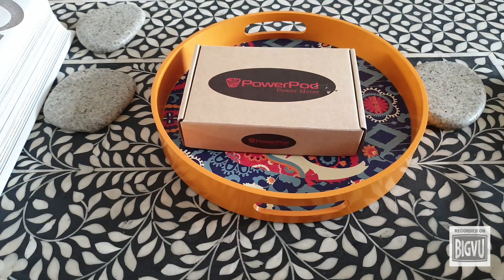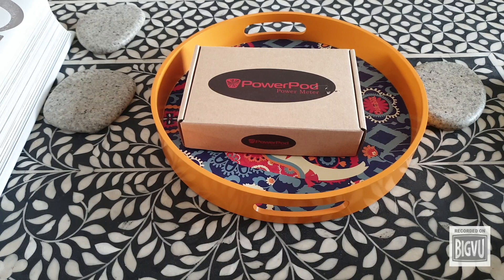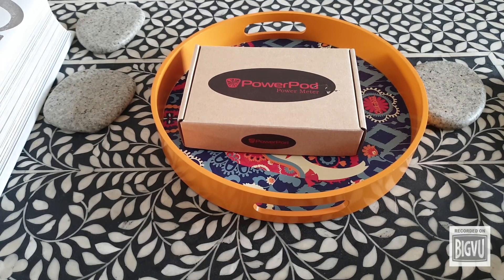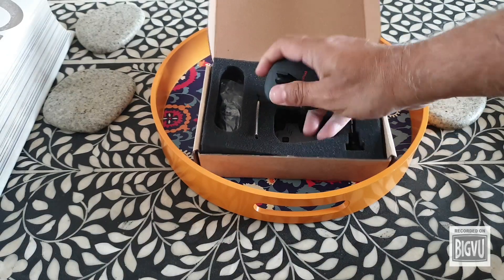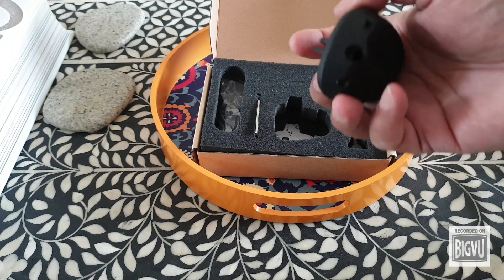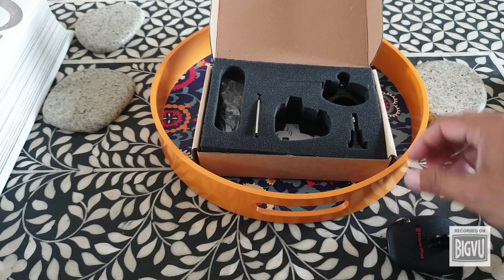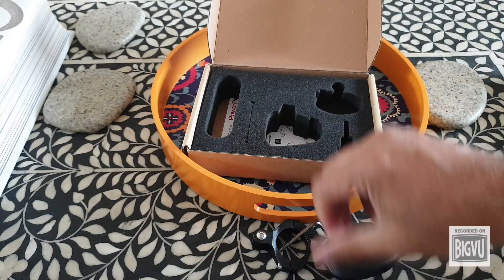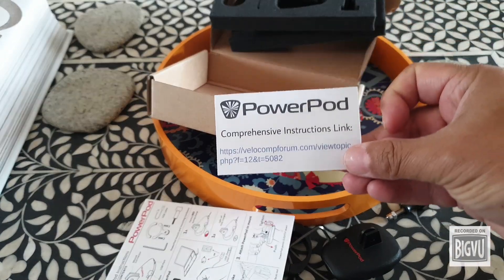Velocomp Powerpod V3 arrives World 1st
My new Velocomp V3 arrived today 3 days after being sent by Velocomp.
This is the new improved Power Meter
Has Blutooth Le as standard .